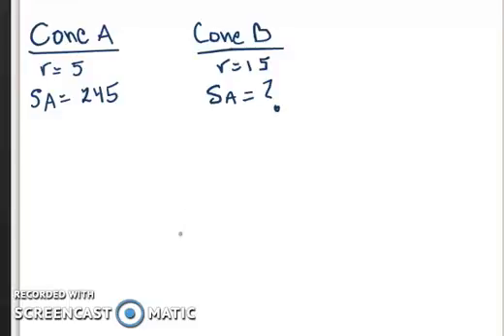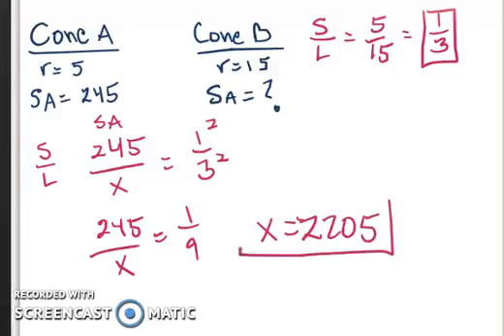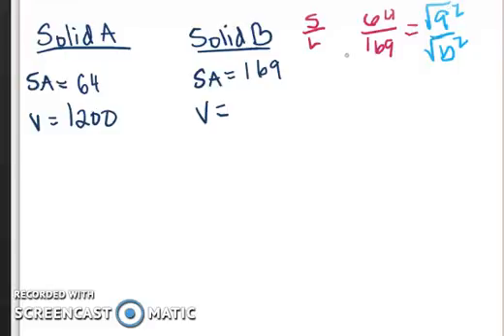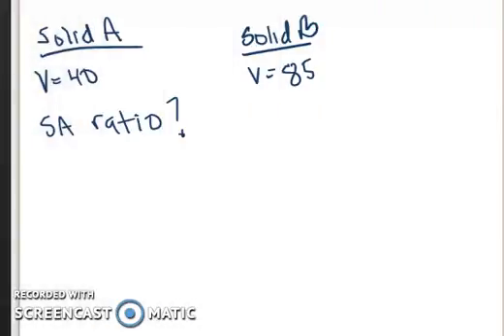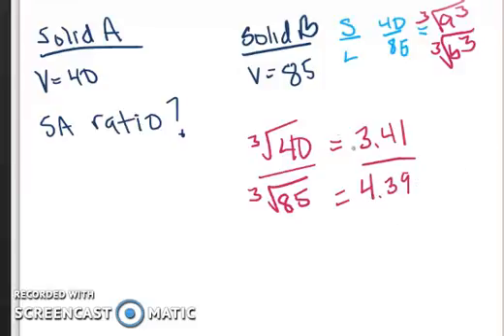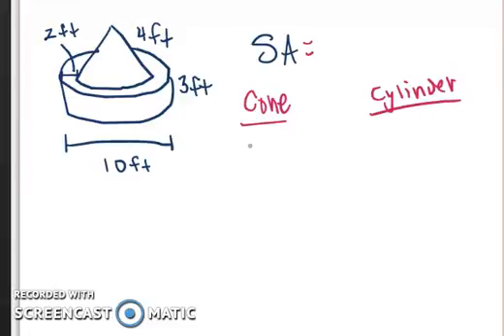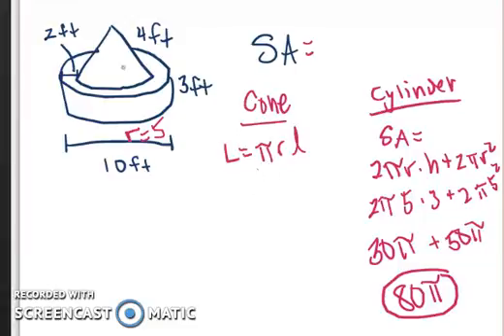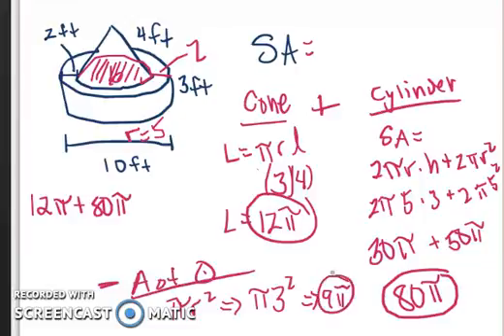Ch 11 Test Video